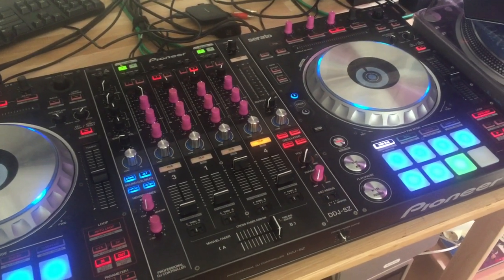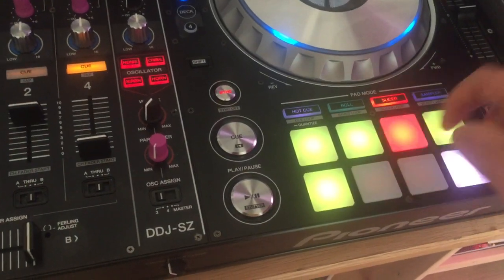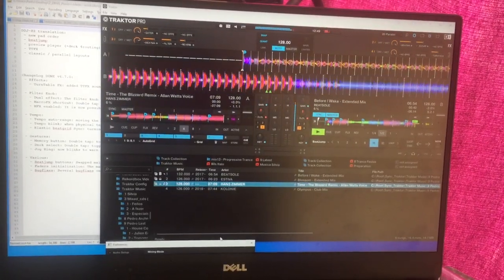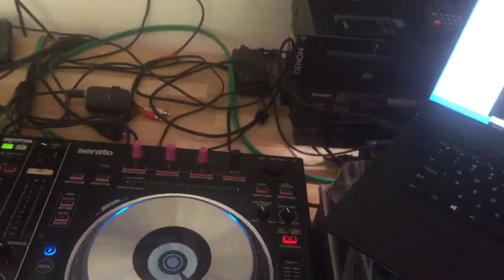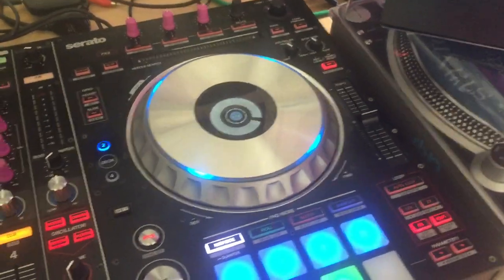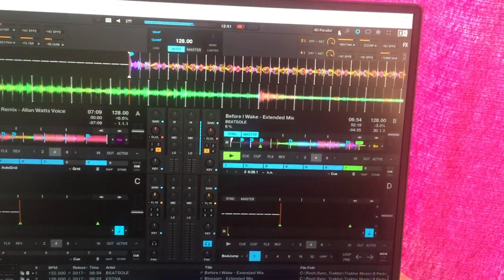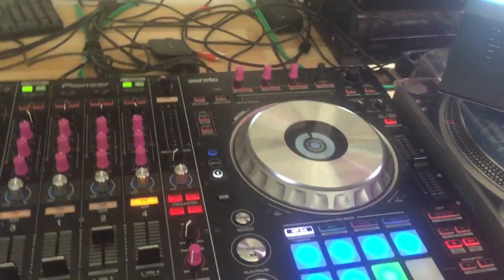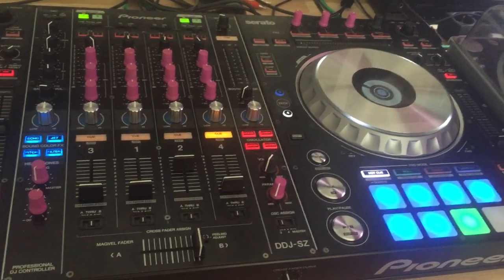DDJ SX2/SZ/SRT v6.7.0 - Traktor mapping merged with BOME mapping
Summary:
A major jump for the SX2/SZ/SRTmapping, I've now managed to merge the DDJ-1000 mapping to the SX2/SZ/SRT family of controllers.
This is the first BOME release; many more features are coded and will be released soon.

Video Description:
0:00 mapping was merged with DDJ-1000 Bome mapping
0:40 All pads have been moved to the front
2:50 Beatjump, Loops, Layouts
4:36 Preview Player (routed to deck 4 on DDJ-SZ)
6:30 BOME and the merged mappings
7:20 Next version: Turntable FX, Automatic tempo range